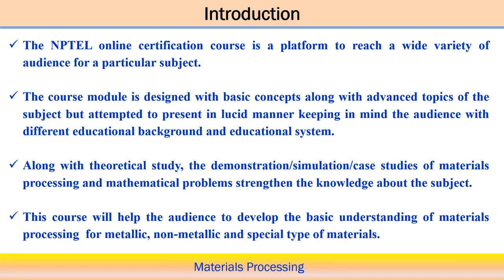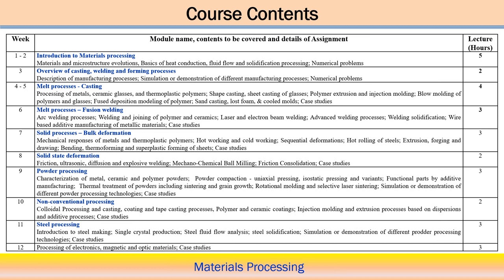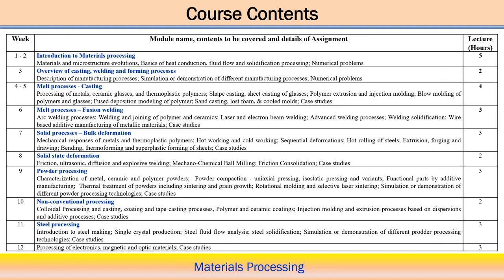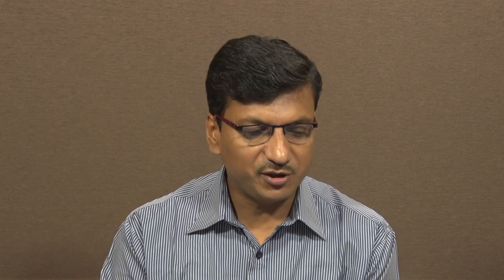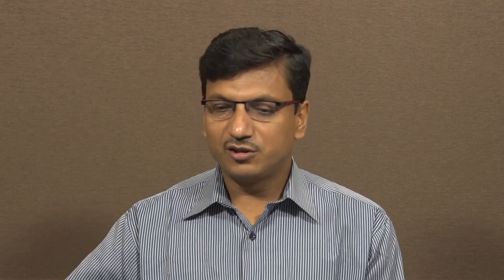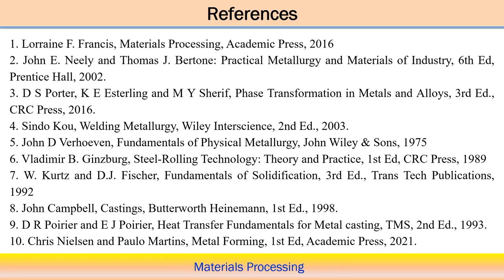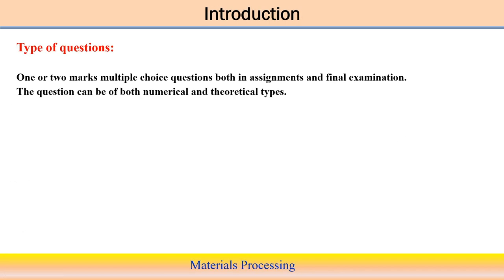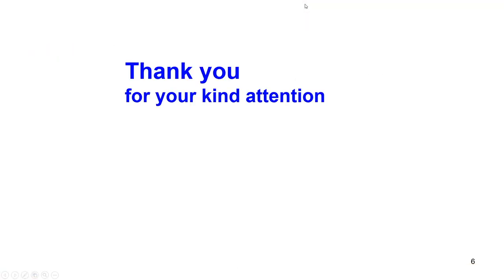Materials Processing (Casting, Forming and Welding): [Intro Video]